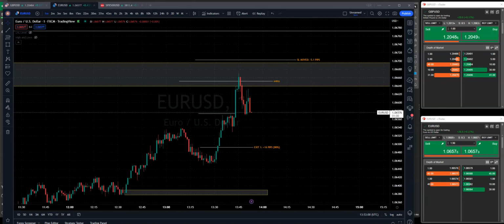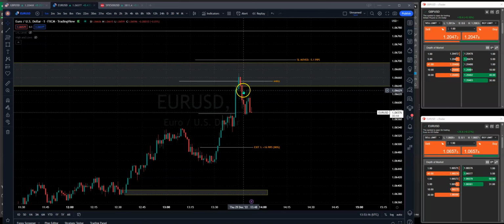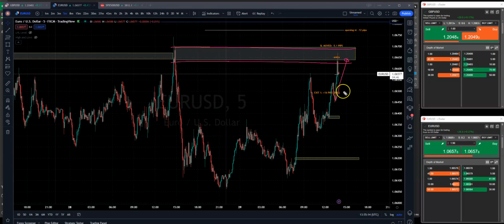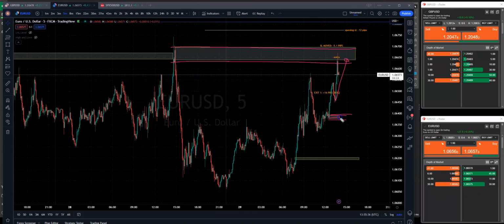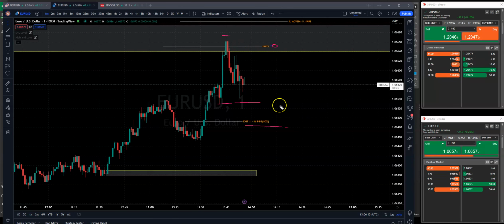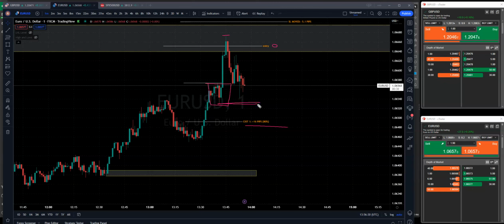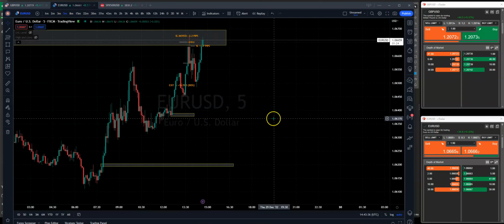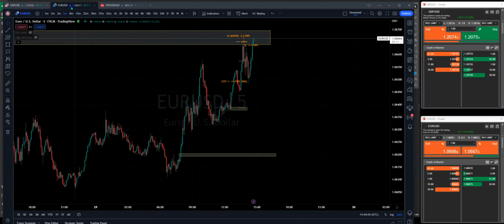EU PRE NY OPEN 29/12/2022